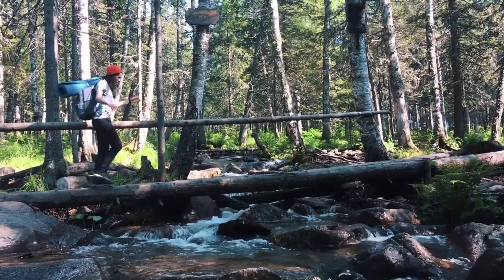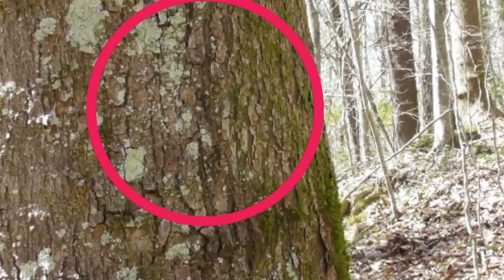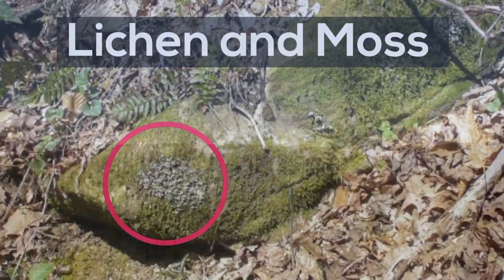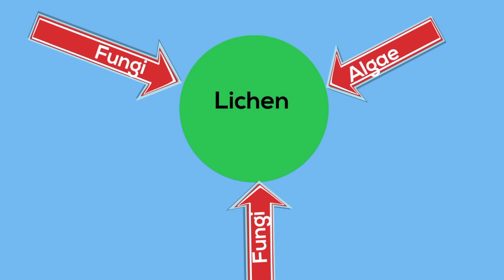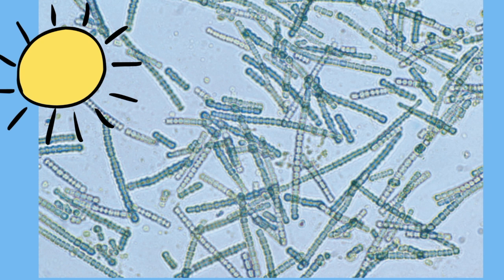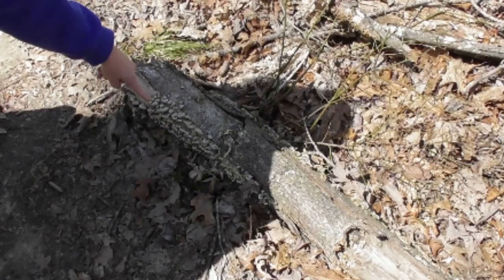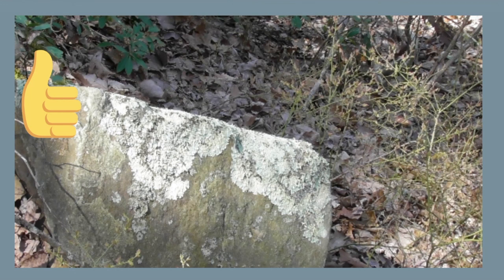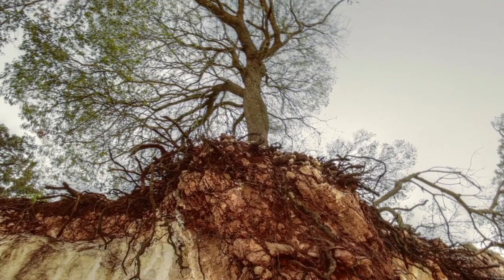Why Lichen and Moss are Amazing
Learn the basics of Lichen and Moss. In many places on Earth, you will find Lichen and Moss living beside each other. Although they may look similar they are very different. Lichen are actually a symbiotic relationship between fungi and cyanobacteria. Moss are nonvascular plants.